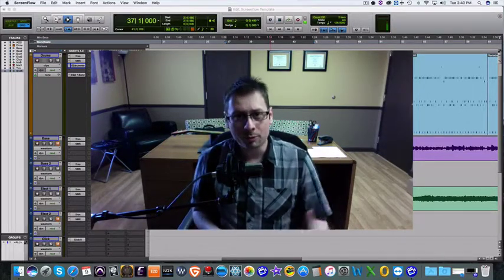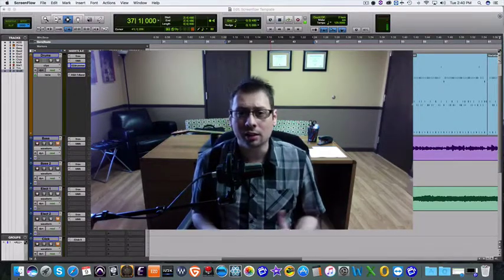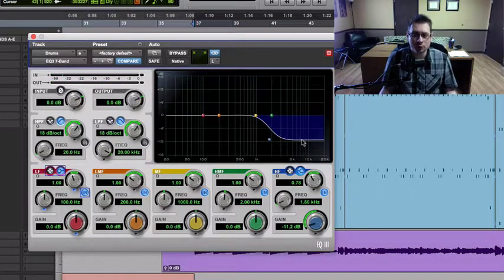HPF Tutorial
Filters and why you need one!